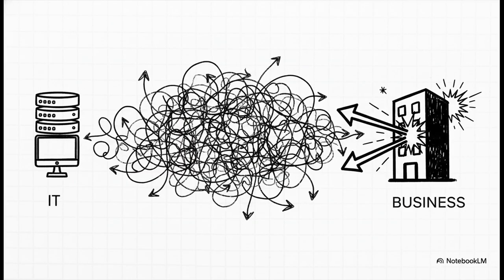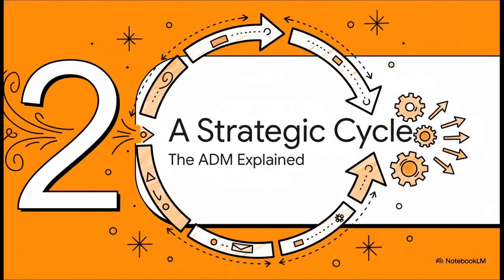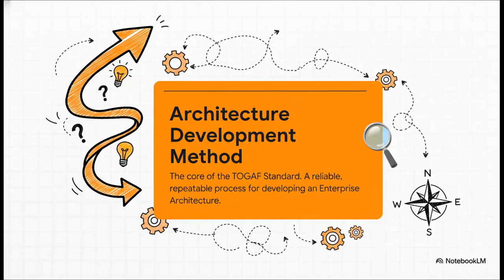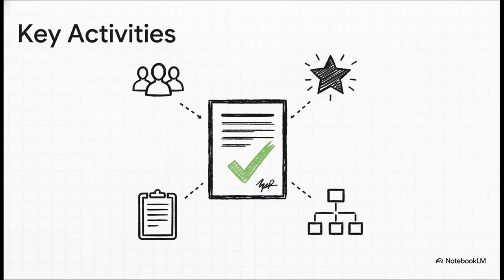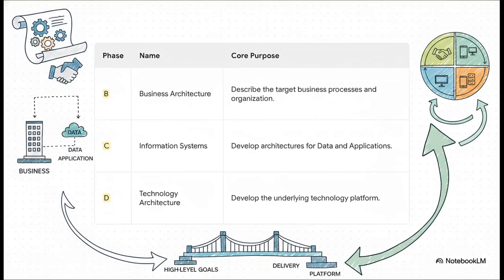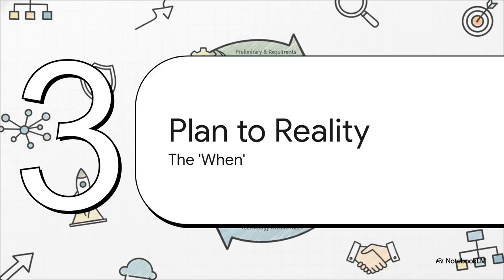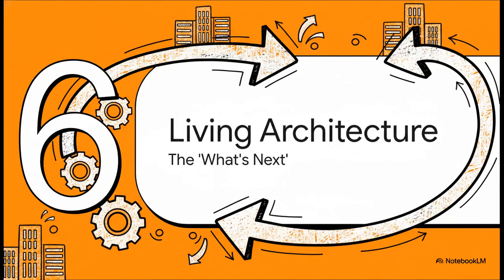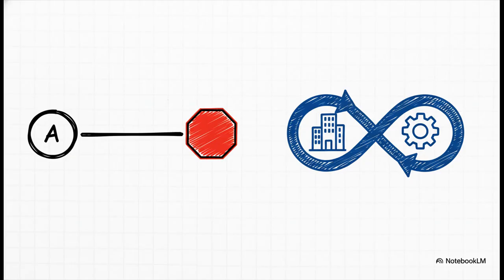Demystifying TOGAF ADM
In this video from @Frame.work.connect  we explore the TOGAF Architecture Development Method (ADM), the core framework for developing and managing the lifecycle of an Enterprise Architecture. Often mistaken for a rigid "waterfall" process, the ADM is actually an iterative cycle designed to help organisations transform in a controlled manner in response to business goals